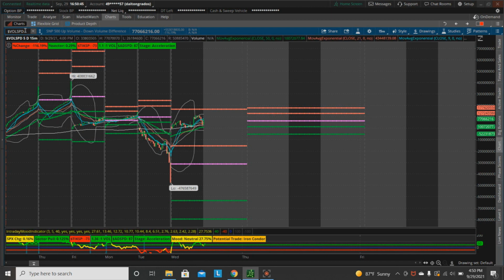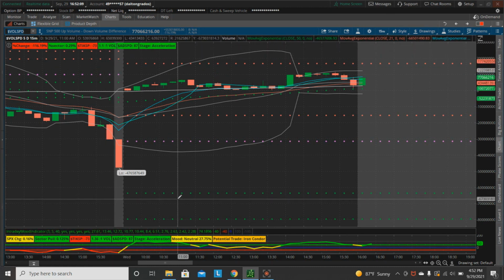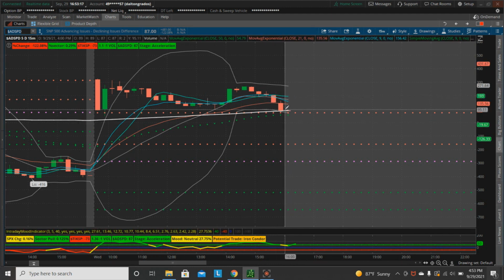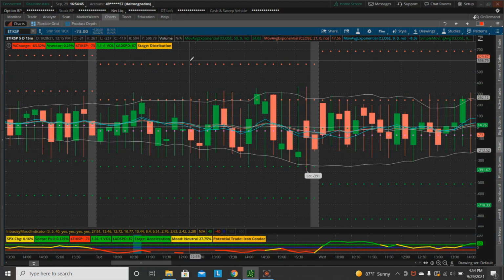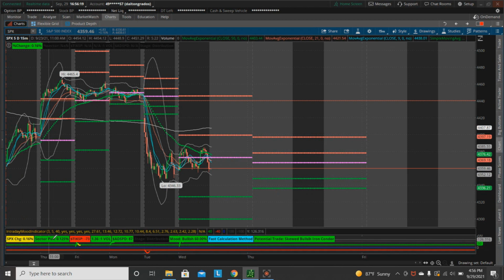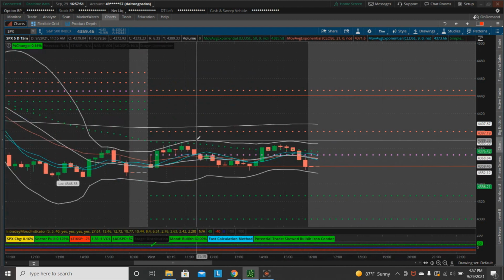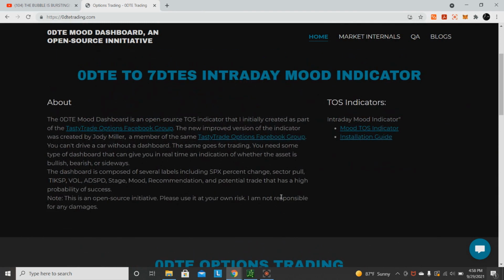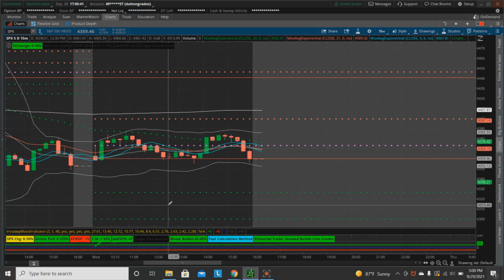Market Internals Explained! | SPX Mood Indicator